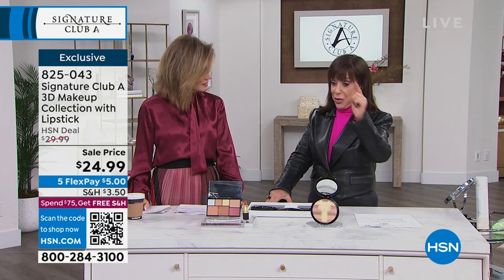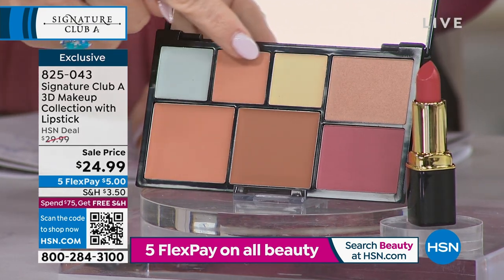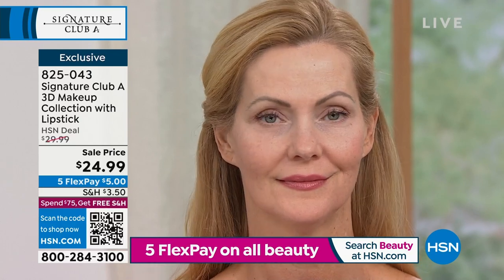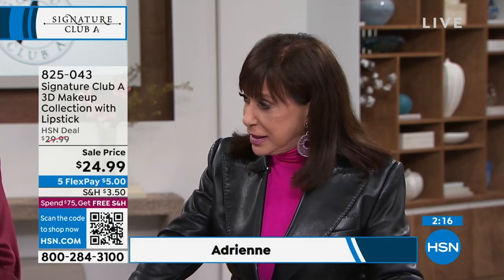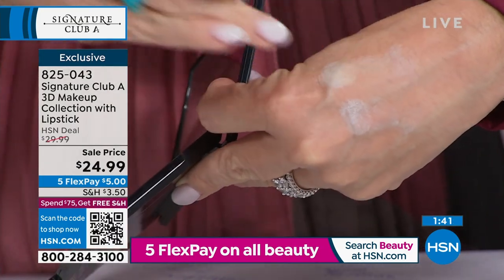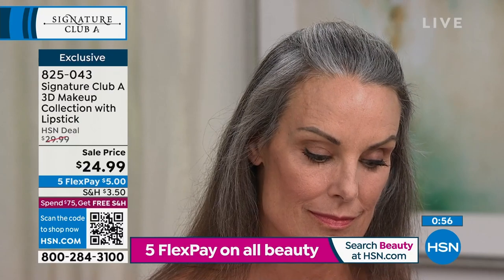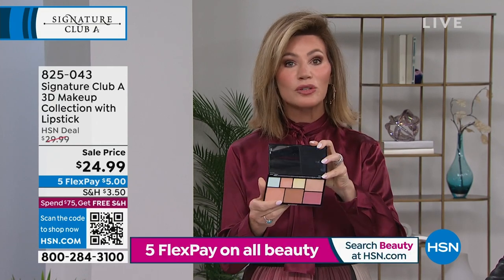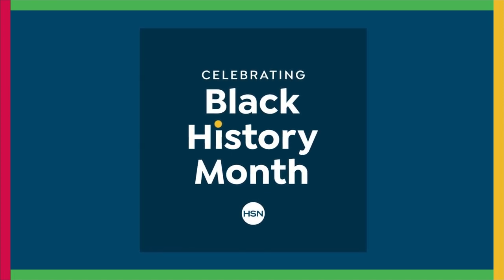Signature Club A 3D Makeup Collection with Lipstick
This Kit has everything you need to get a complete makeover. Filled with eyeshadows, foundation, blush and now comes with a lipstick to give you the perfect pout.

    0.53 oz. 3D Makeup Collection in Choice of Shade
    0.12 Tube of Lipstick

3D Makeup Collection

    An innovative collection of 7 makeup products in a slim, elegant carry along compact
    Helps you create the impression of size and depth on your face by creating highlights and shadows
    Contains (3) cream concealers, each designed to do a specific job on your face, (2) shades of blendable foundation for a custom complexion match, (1) complexion flattering blush and (1) 3D light reflecting luminating powder
    You can make an area look larger or smaller with the use of color and light
    When you use your 3D light reflecting luminating powder on an area, you bring attention to that area so the eye focuses there preventing it from looking flat

Lipstick

    A beautiful lip color
    Flatters most skin tones
    Glides on lips

    Apply anchorwoman blue concealer under your eyes to cast away shadows
    Dab on yellow industrial strength concealer to hide/conceal blemishes, dark spots, acne scars, uneven skin tones
    Use 1 or 2 shades of blendable foundation to create a perfect skin tone match. Check hairline and jawline for even application and skin tone match.
    Apply blush on apple of your cheekbone sweeping up to hairline.
    Apply light reflecting luminating powder where you want to attract attention